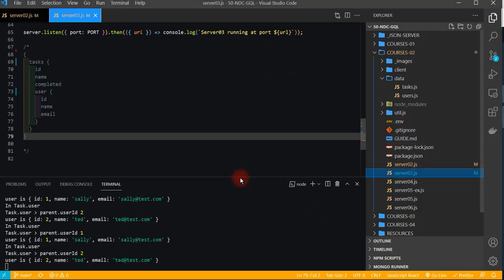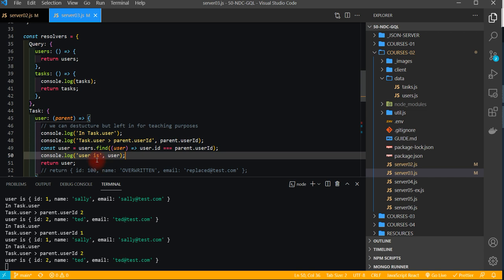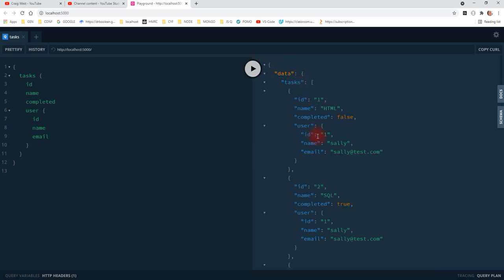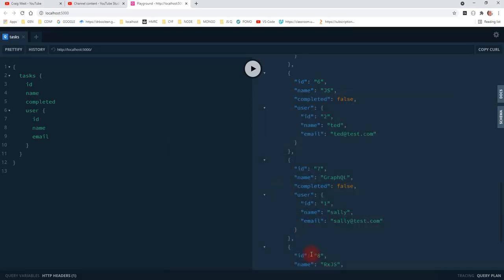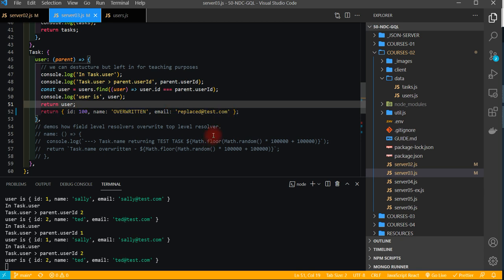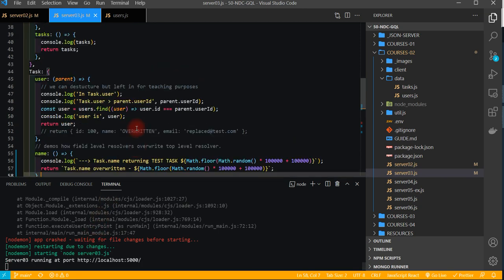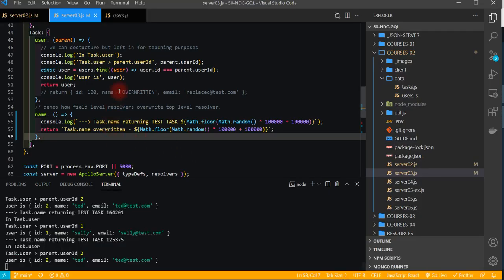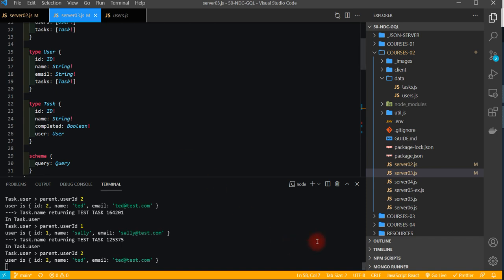11 COURSES 02 SERVER03